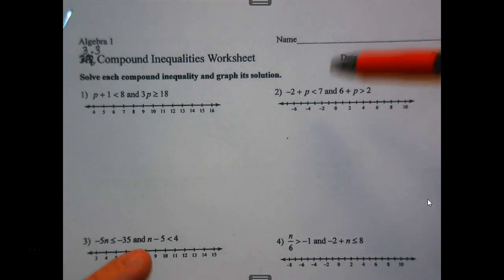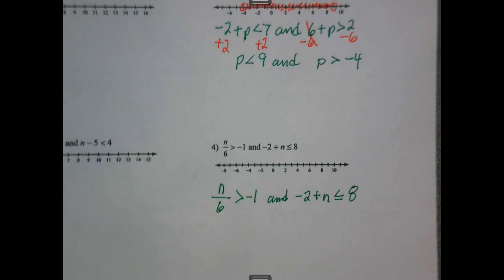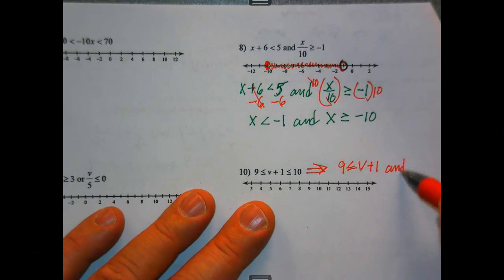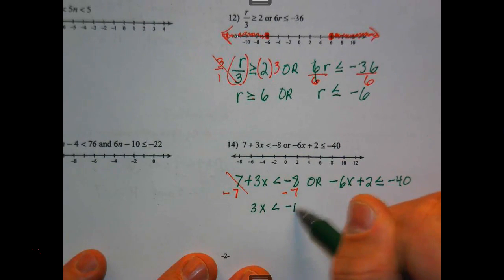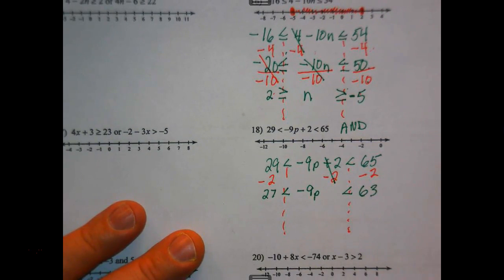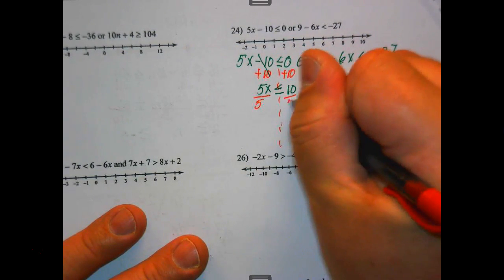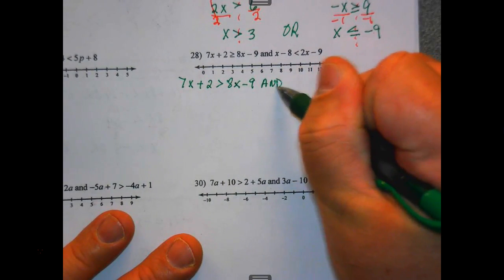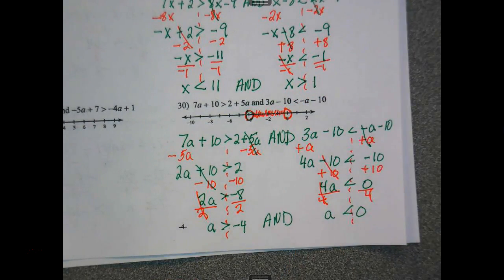A1 - 3.3 Note Key - Compound Inequalities 2018-2019